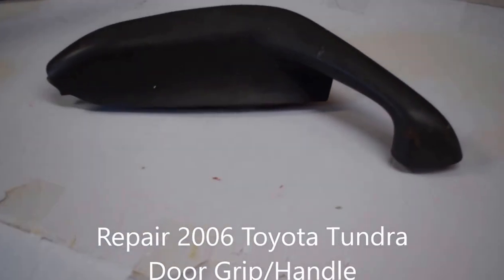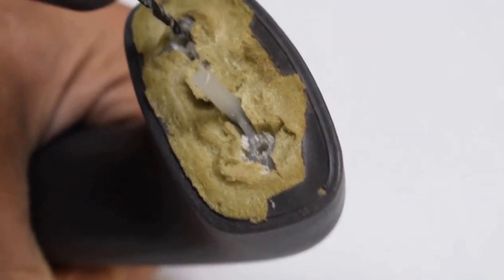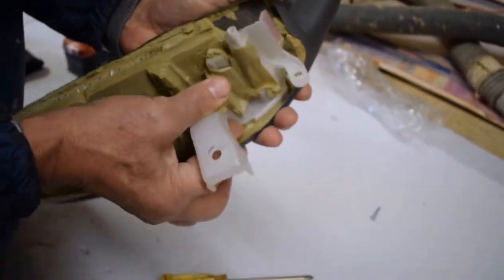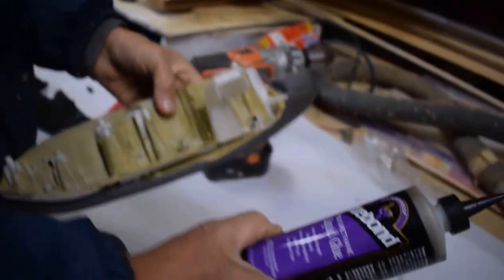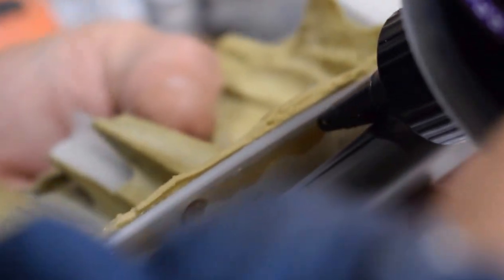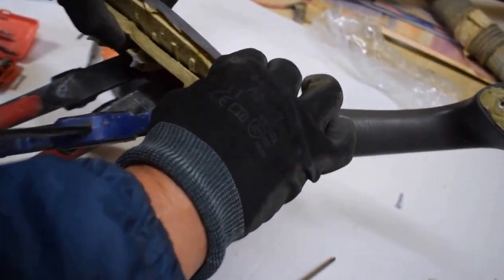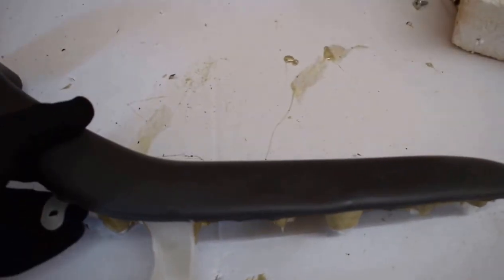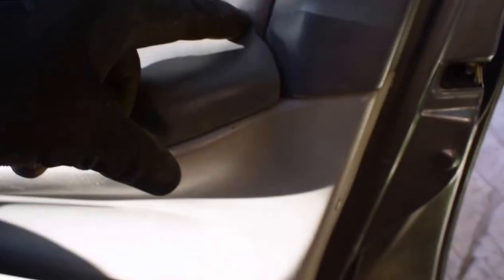2006 Toyota Tundra Armrest /Door Grip repair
Very frustrating to reach over and grap the passenger side door and pull it shut. In the process it pulls the handle away from the door. When/if this happens to you it's best to take the door apart and do the screw repair as shown in this video. If you wait and keep on using the compromised door you will pull it apart requiring more work to repair. The method of drilling out the plastic and using longer screws will work. I had lots of trouble finding a replacement grap/handle. It's difficult to find out what it's called. There is a good youtube video on how to remove the interior door panel Watch that 1st then do this repair.